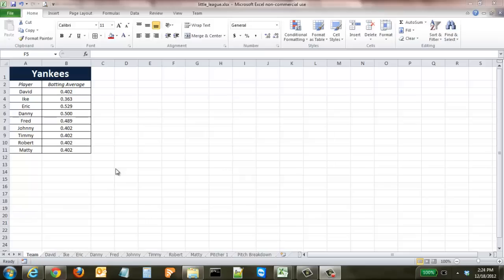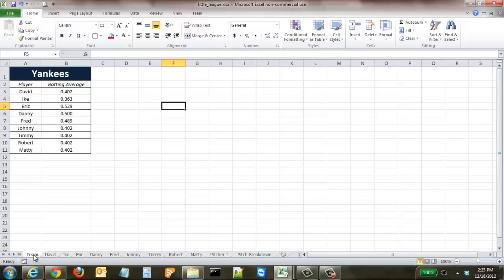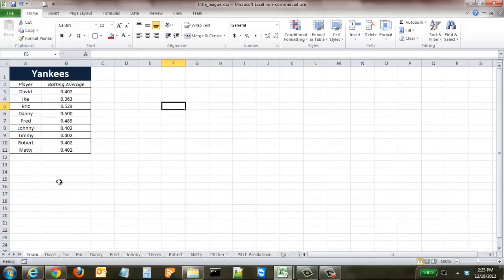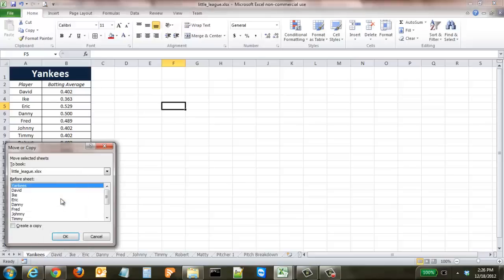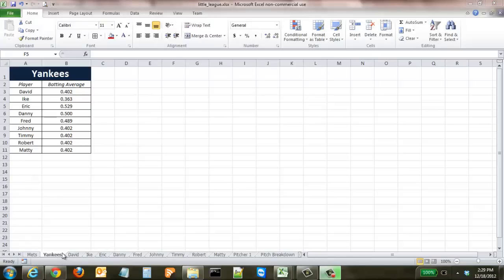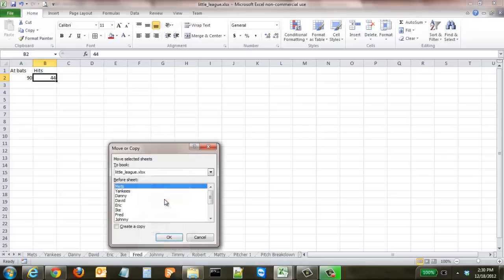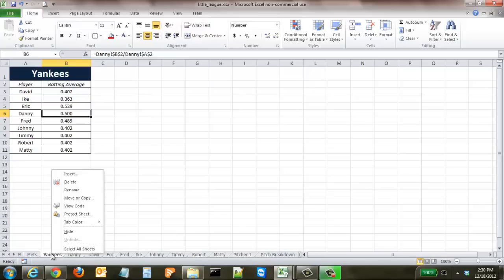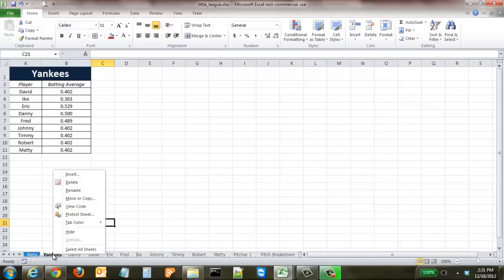Managing Tabs in Excel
This tutorial explains how to: add, manage, duplicate and delete tabs in an Excel workbook.